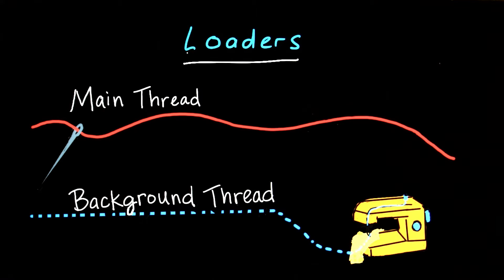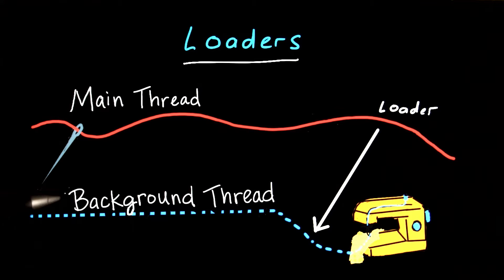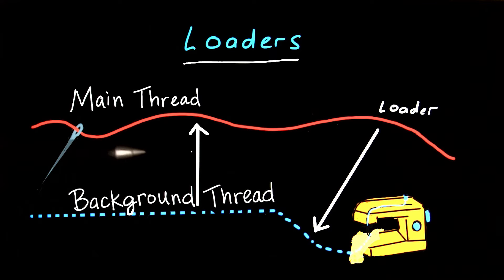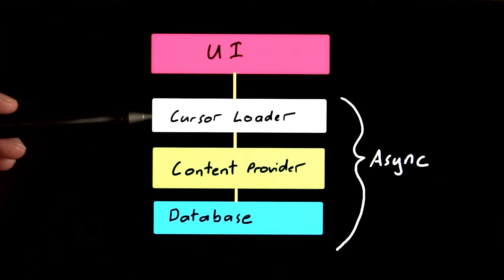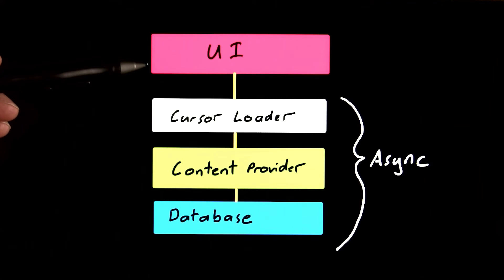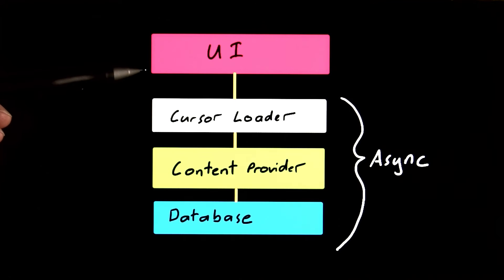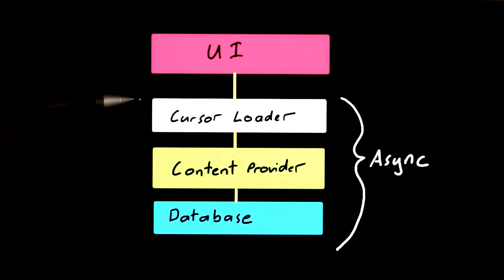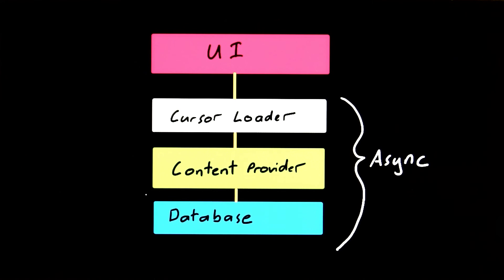Loaders são incríveis